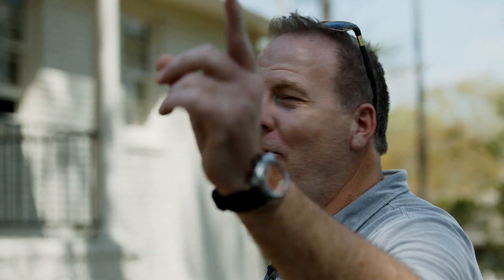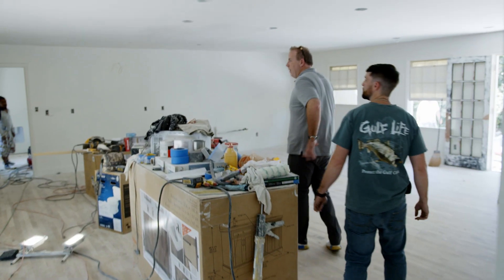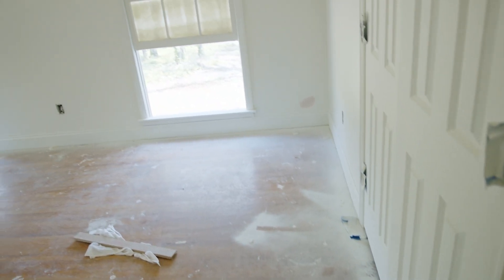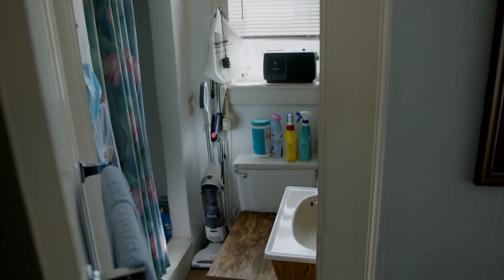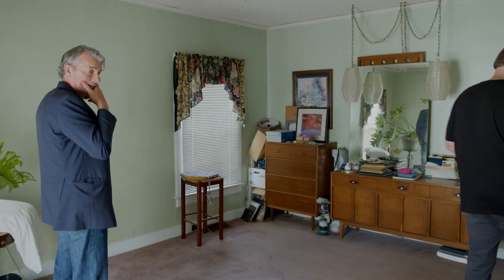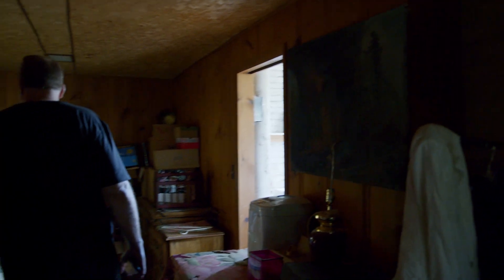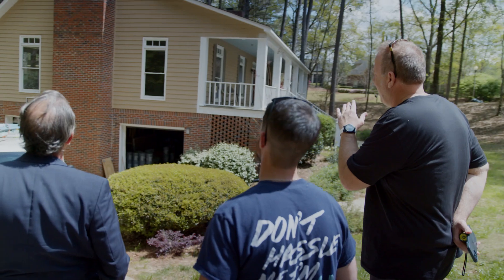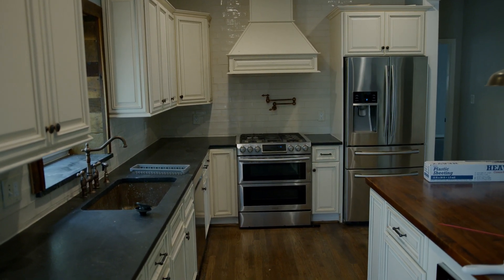🏠 How I continue flipping houses in a "tight" market.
The real estate market is crazy right now! There are about 5 buyers for every house and we're feeling it. We need to add inventory to the market ASAP!

Produced by:
Gulf Coast Studios